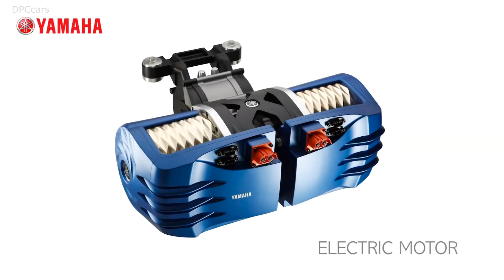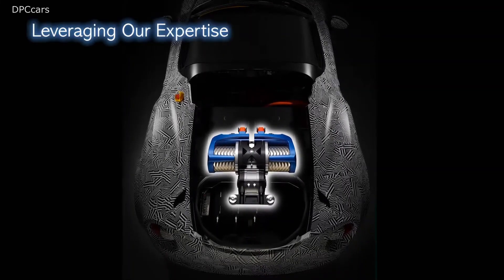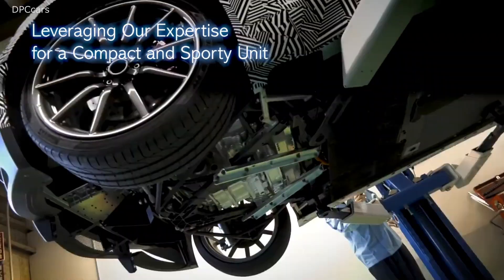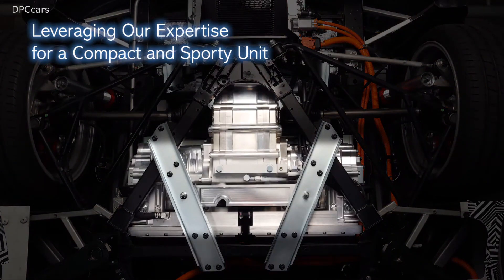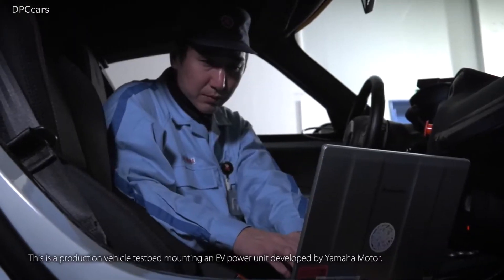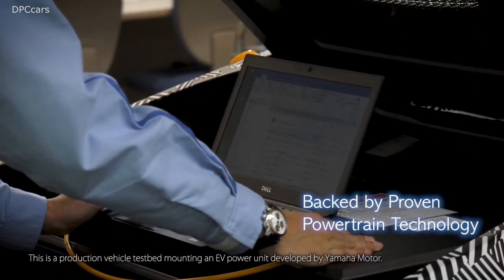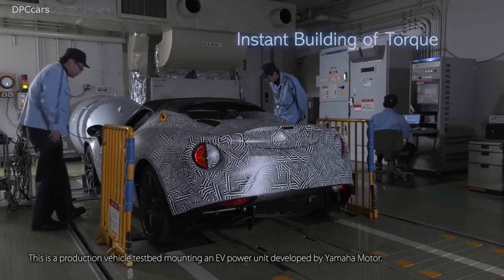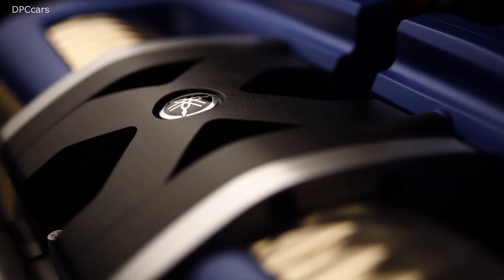270HP Yamaha Crate Electric Motor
Yamaha Motor Co., Ltd. (Tokyo: 7272) announced today it has begun accepting orders for a high-performance electric motor prototype that is capable of producing the industry-leading high power density for automobiles and other types of vehicles. The compact unit generates up to 200kW in output thanks to a high-efficiency segment conductor and advanced casting and processing technologies that Yamaha has cultivated over many years.

Yamaha will customize the prototype to the specific needs of individual customers and deliver in short time spans utilizing production technology that the company flexibly adapts to its various product groups, including motorcycles.

Going forward, Yamaha expects to deepen its knowledge of evolving market needs by adapting the motor to the requirements of individual customers.

This initiative is part of Yamaha Motor’s “Transforming Mobility” business strategy, which the company announced together with its long-term vision to 2030 under the banner of “ART for Human Possibilities” on December 11, 2018.